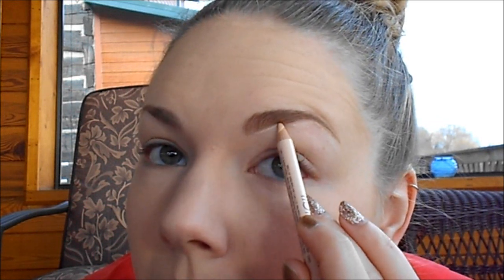First Impression: Anastasia Brow Products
Products used:
Anastasia Brow Wiz in Ash Blonde $21

Anastasia Bold Brows Kit in Taupe (kit includes Dual Ended Brush, Brow Powder Duo in Taupe, Clear Brow Gel) $36